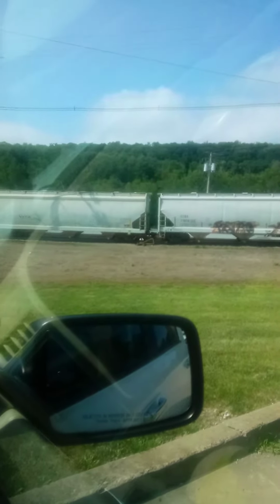OC&T Very Short Grain Hopper Train is Heading to Oil Creek Plastics in East Titusville Pennsylvania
at the Quality inn in Titusville Pennsylvania